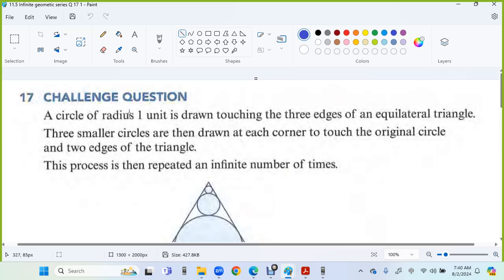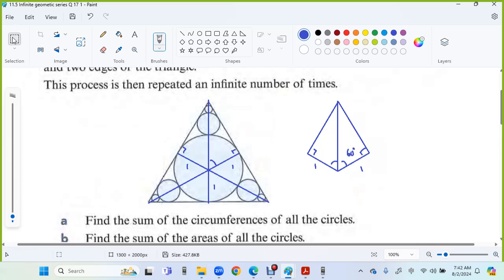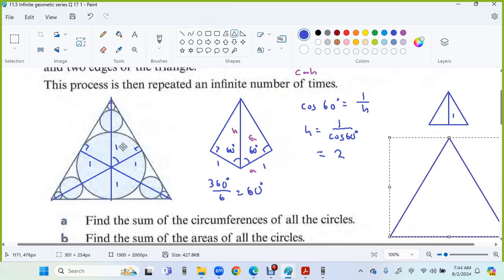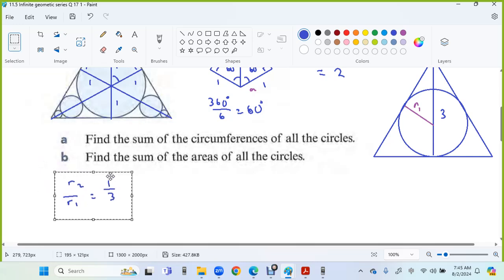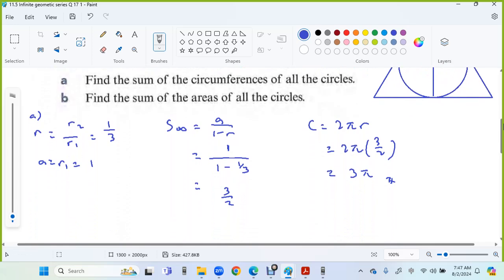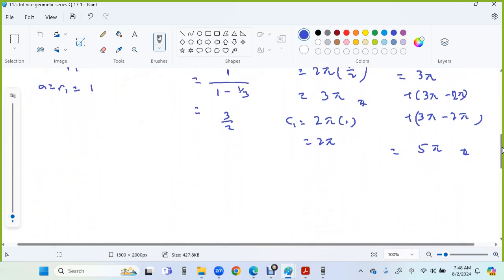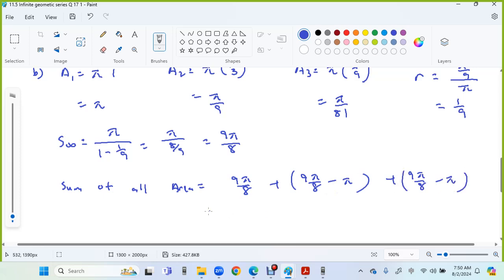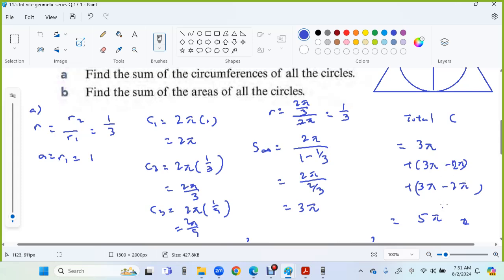11 5 Infinite geometic series Q 17